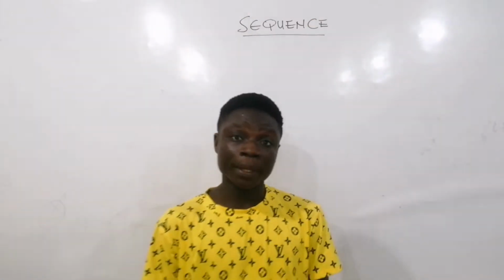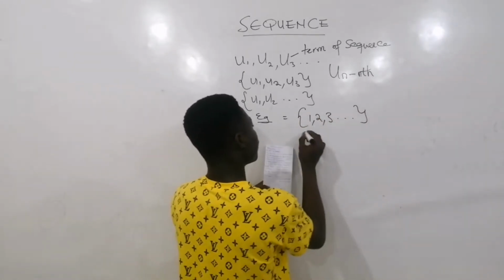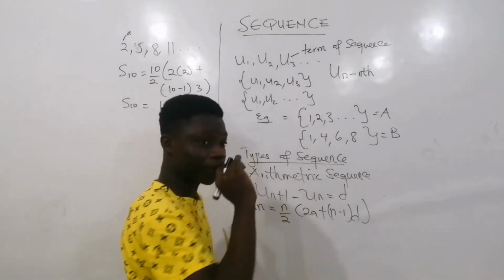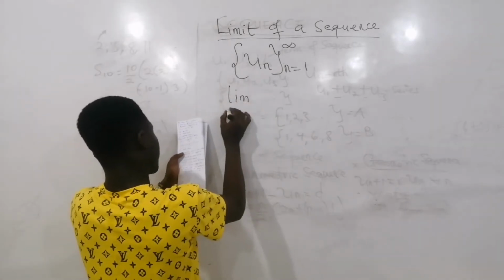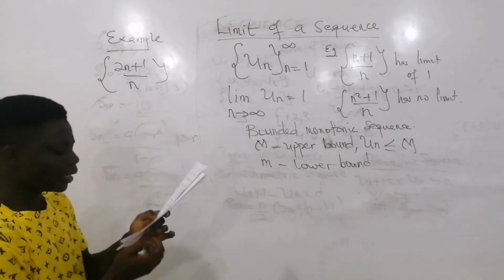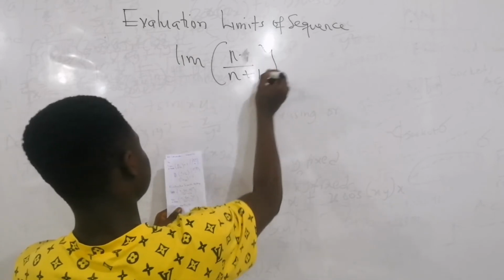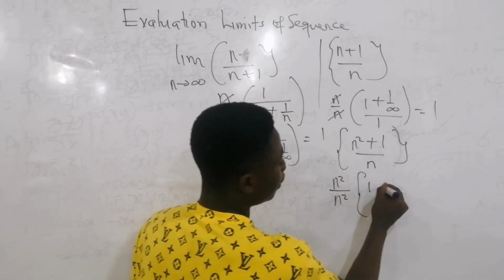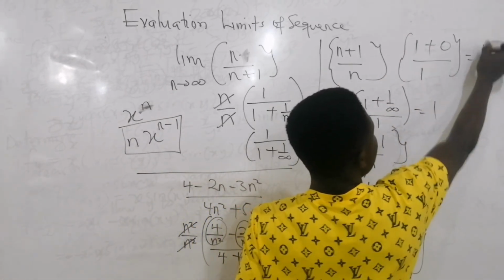CALCULUS WITH ANALYSIS CHAPTER 3 || SEQUENCE, LIMIT OF SEQUENCE, BOUNDED MONOTONIC, EVALUATION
This is a video on CALCULUS with ANALYSIS usually done in First year second semester. This course Has about 8 chapters to cover.

I will try and provide all the Eight chapters and make sure I do my possible best to make you understand.

This video covers 3 sub topics under calculus with analysis.